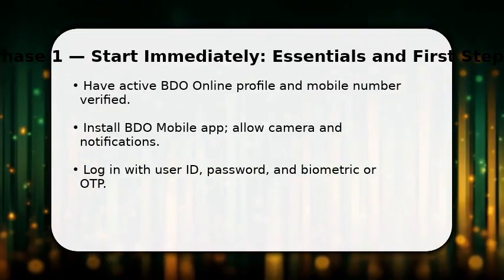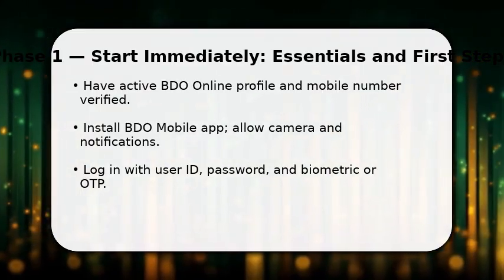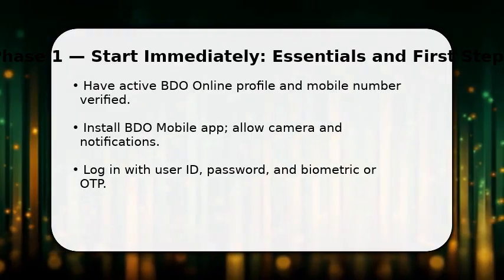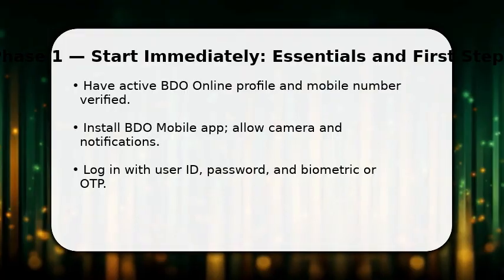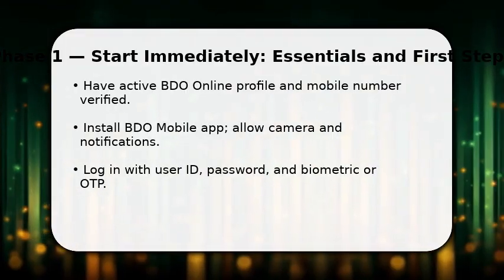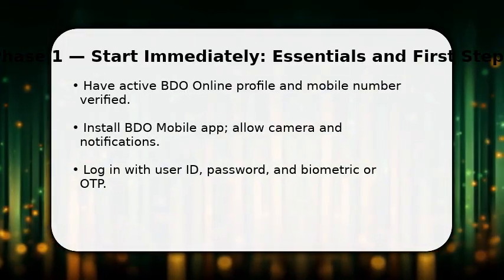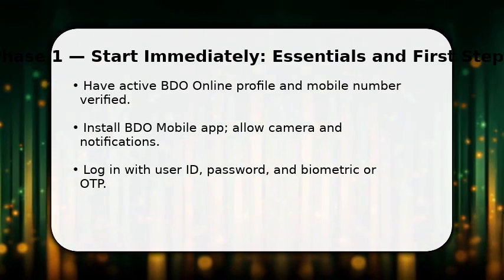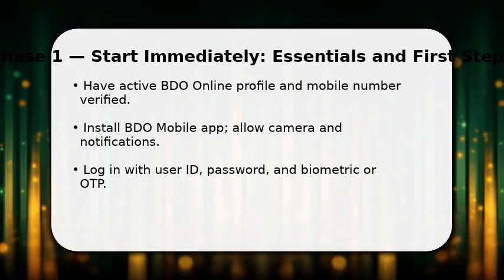How to Generate Qr Code Bdo Mobile Banking - Step by Step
How to Generate Qr Code Bdo Mobile Banking - Step by Step | 🔒 Surfshark VPN Deal — Stay private and secure. $1.99/mo + 3 Months Free ▸

Learn the step-bythy process of generating QR codes for mobile banking with our detailed guide. Discover how to easily create and use these essential tools for secure transactions on your smartphone, ensuring a seamless experience in managing finances directly from where you are.

QR code, mobile banking, generate QR codes, financial management app, secure mobile payments, bank account verification, smartphone transactions, digital wallet integration, contactless payment method, online bill payment, account linking